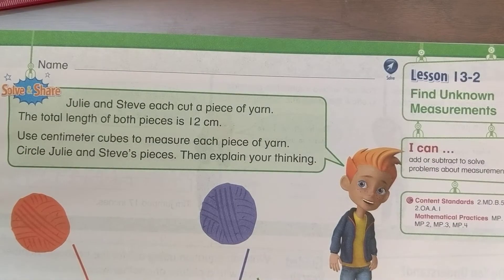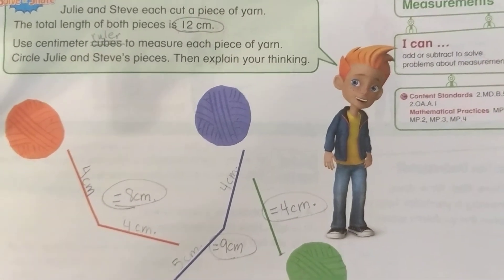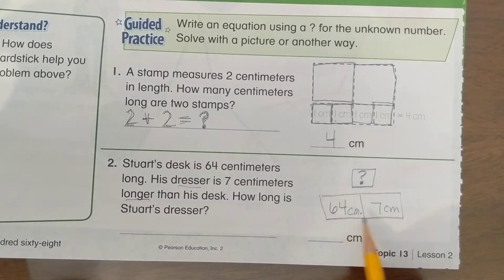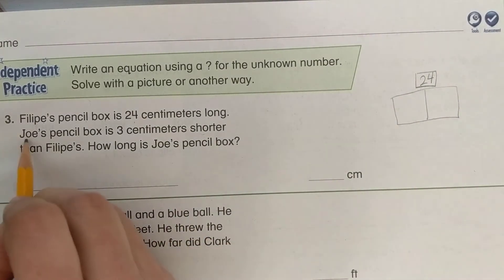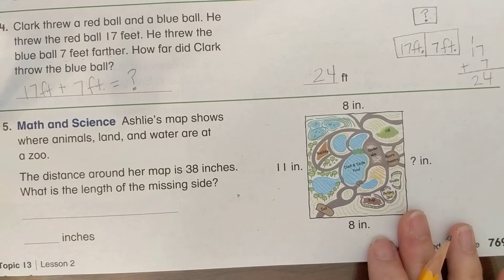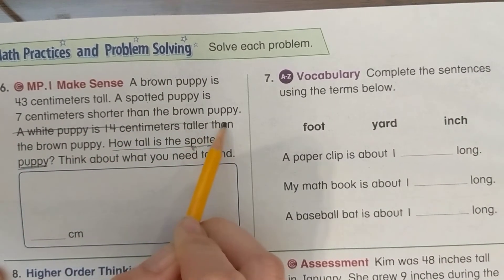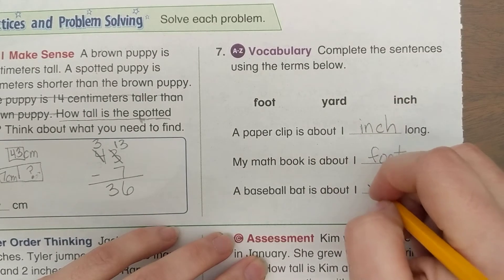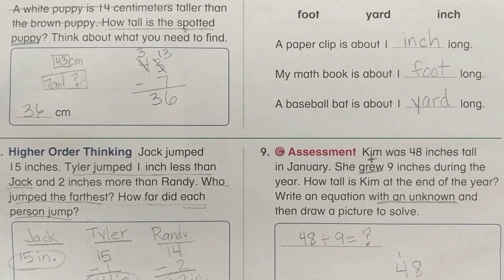Find Unknown Measurements 13-2 March 26 Mrs. Molnar